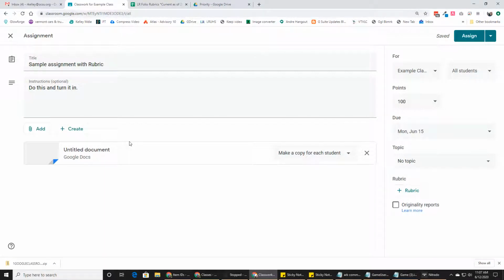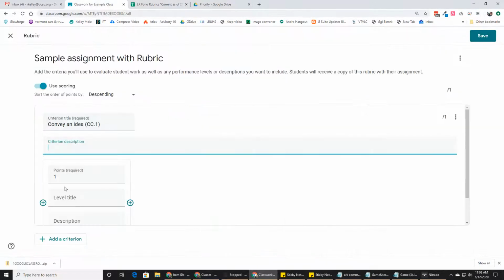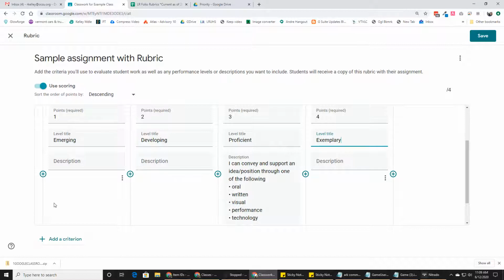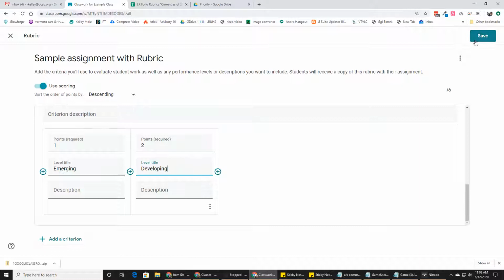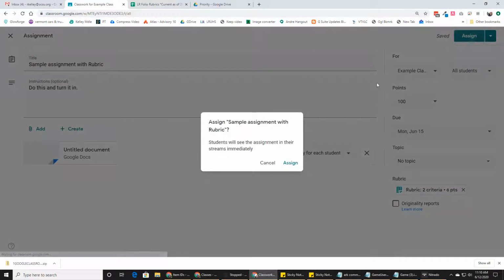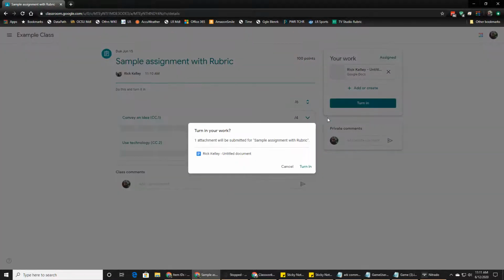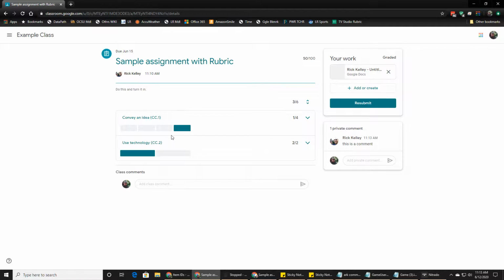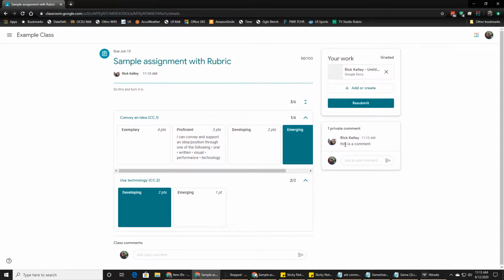Using Rubrics with Google Classroom